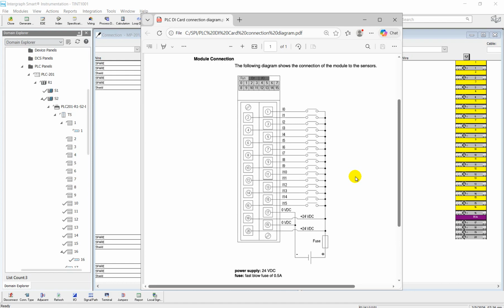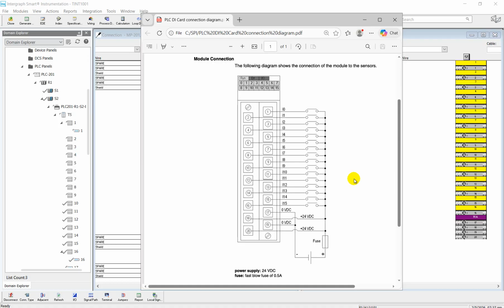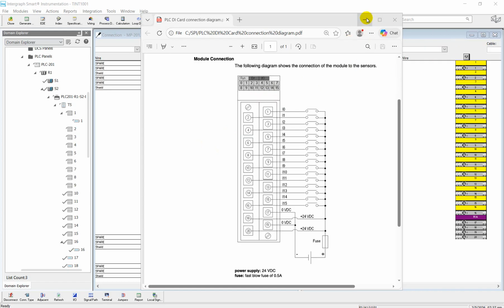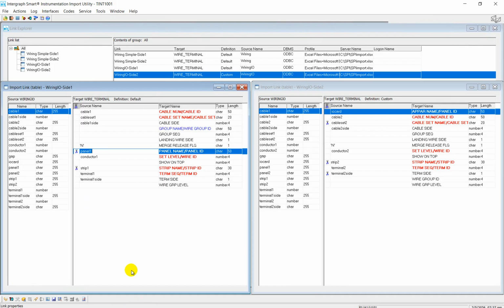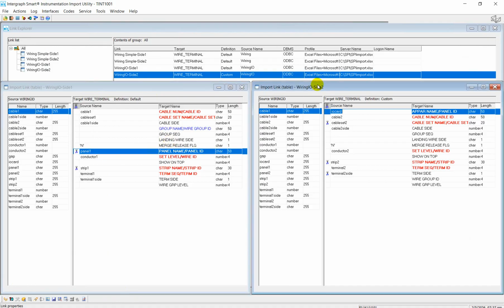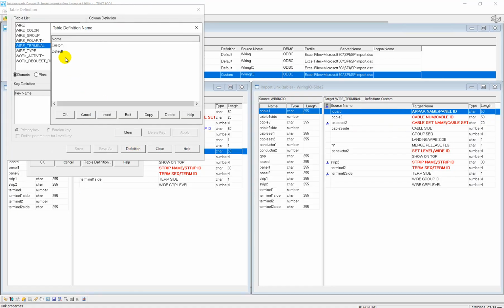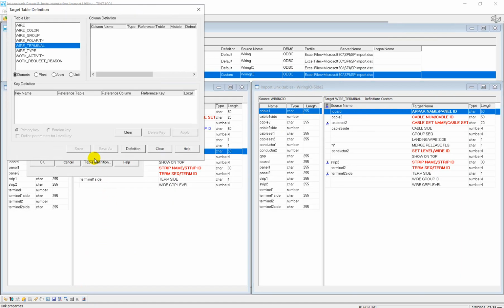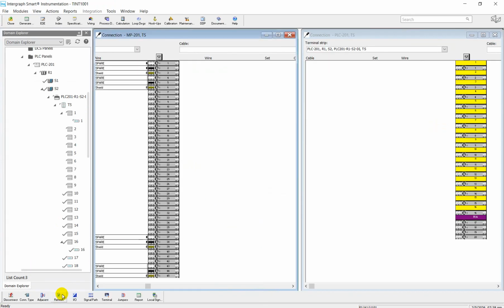Facets Instrumentation: Import I/O Card Wiring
Quick tip: Learn how to seamlessly import cable terminations into a control system I/O card using the Facets Instrumentation Import Utility.
A simple walkthrough that can save time and reduce manual effort